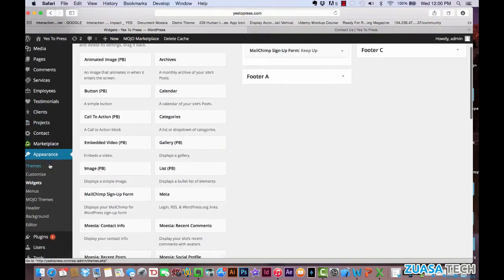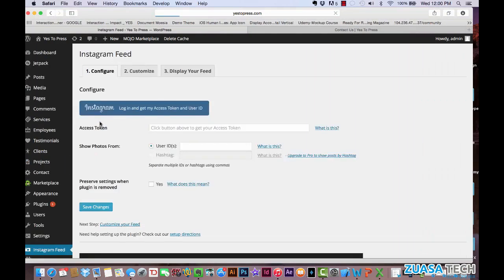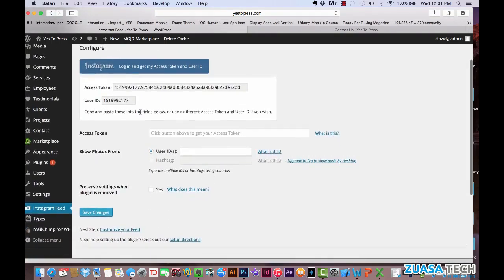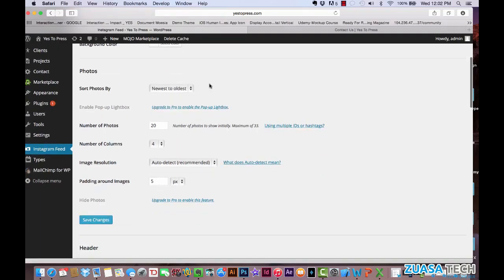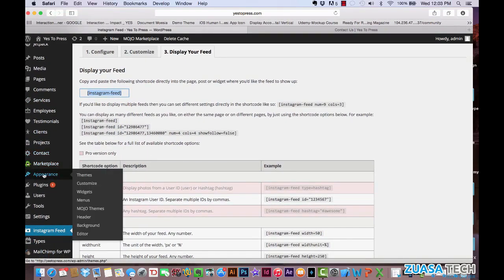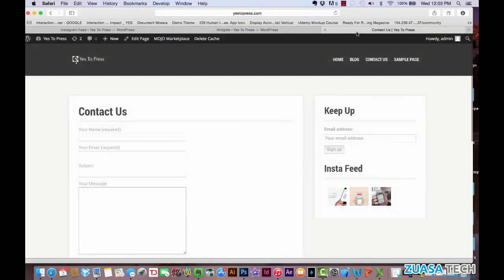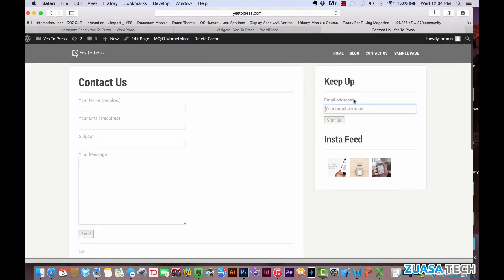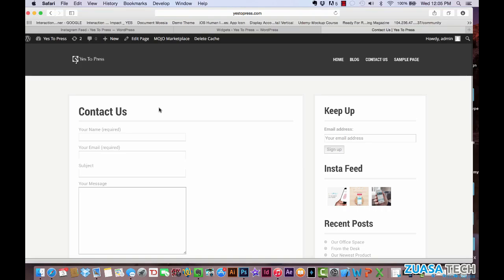Contact Page Sidebar | Instagram Feed | Part 27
learn-wordpress-by-building-2-responsive-websites